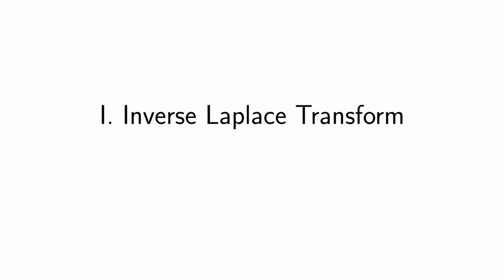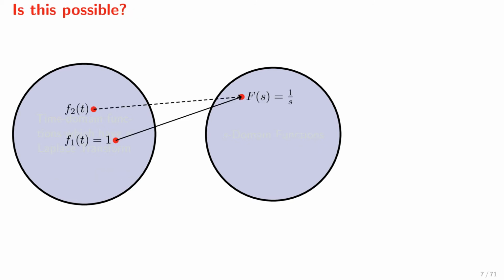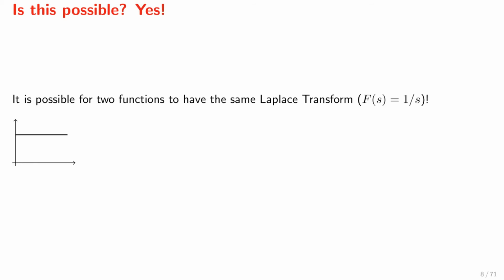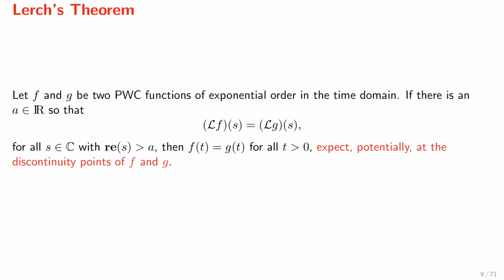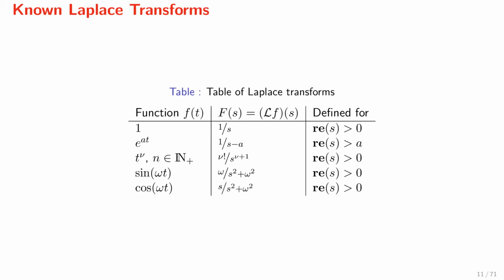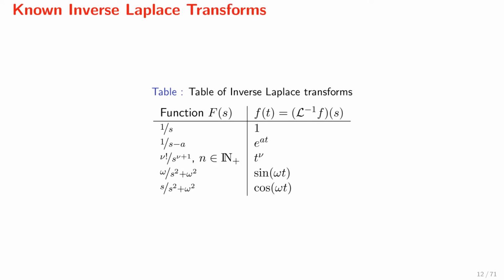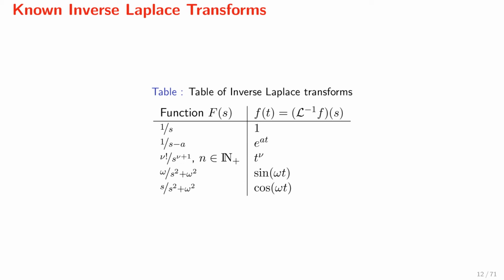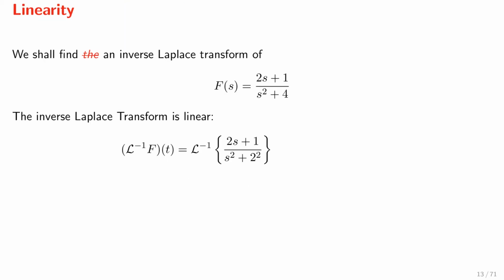Inverse Laplace Transform - Introduction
Introduction to the inverse Laplace transform: motivation and definition, Lerch's Theorem and linearity.